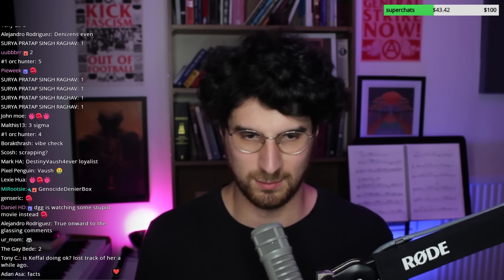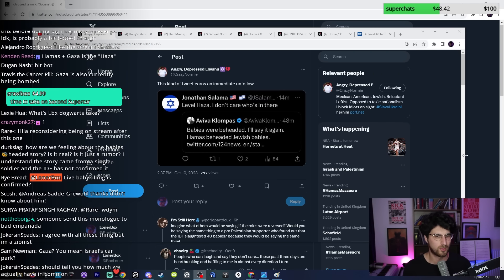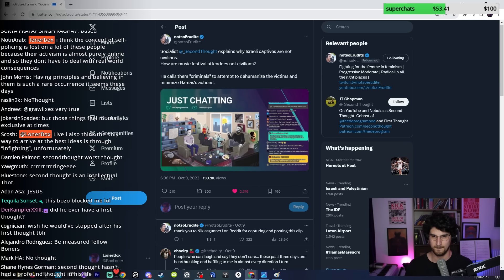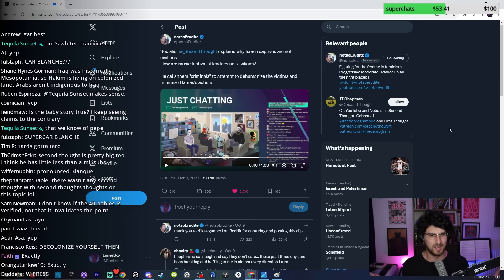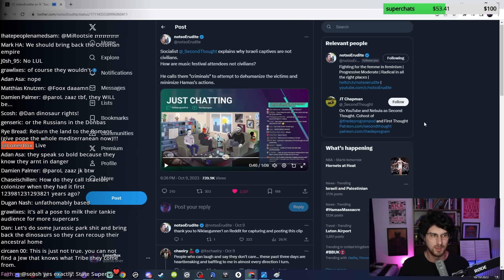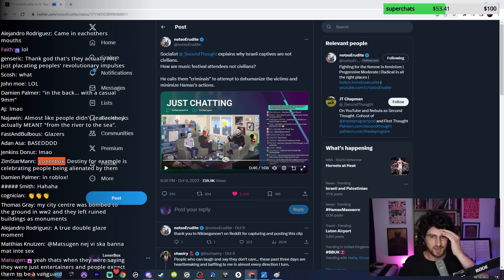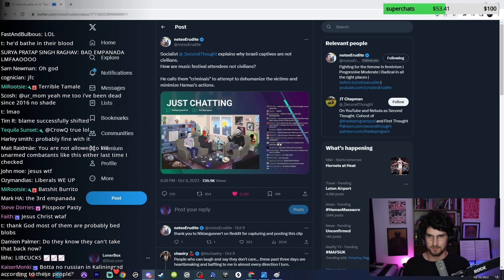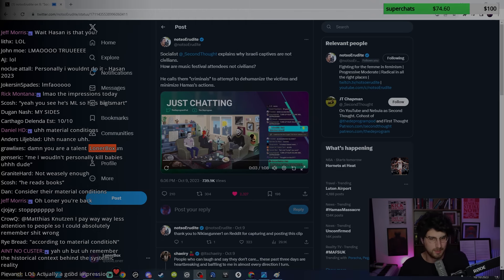Tankie Podcast Goes Mask Off On Civilian Deaths